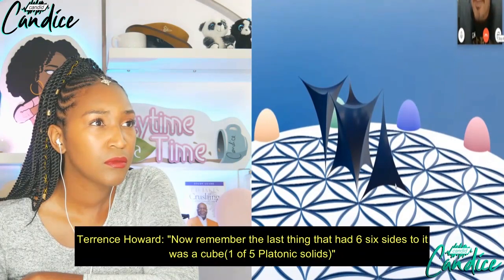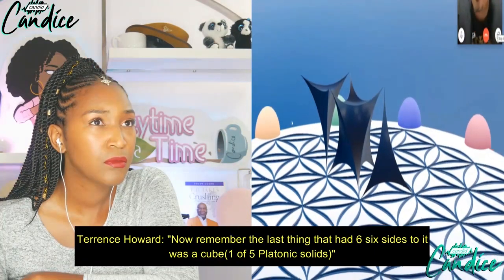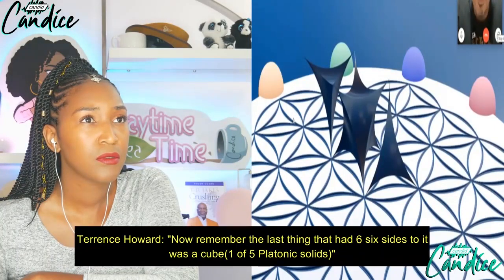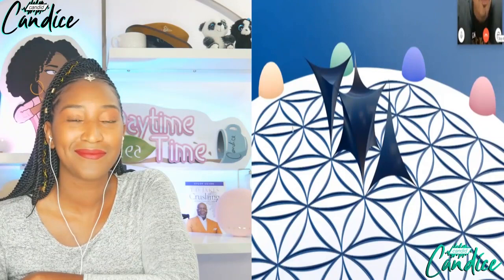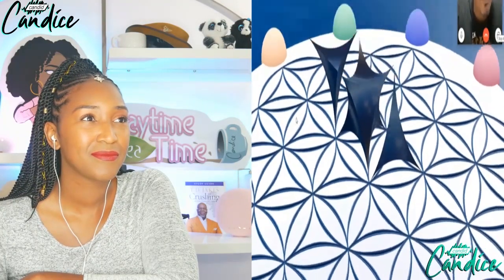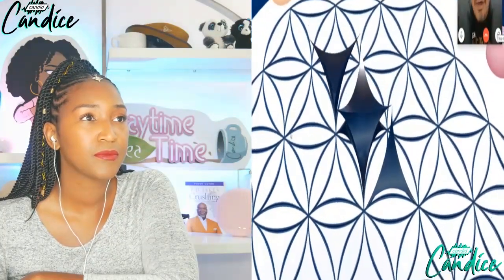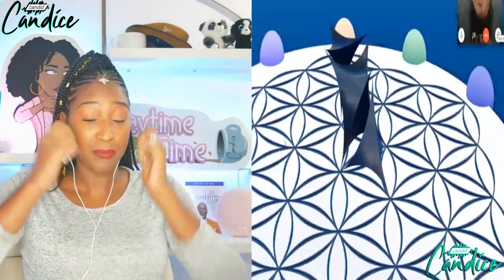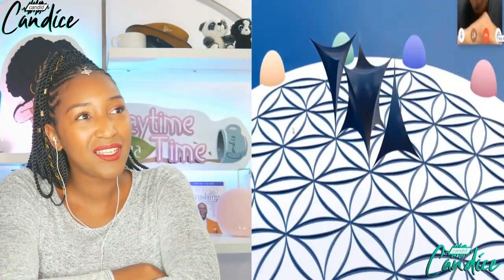Where did the straight lines come from, to make the platonic solids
Terrence Howard Talks to candice about Platonic solids and the new Terryen Waves